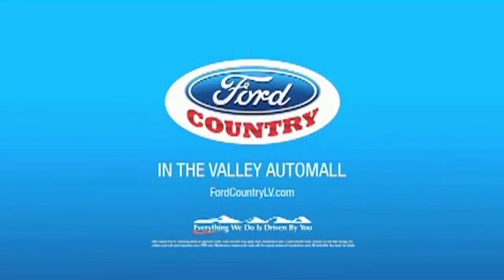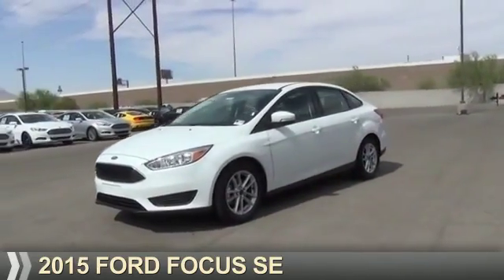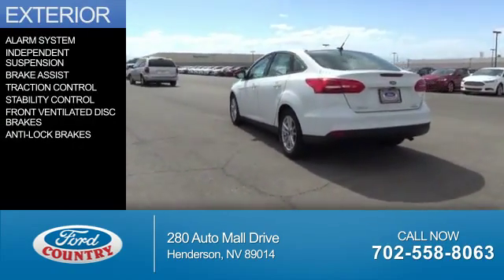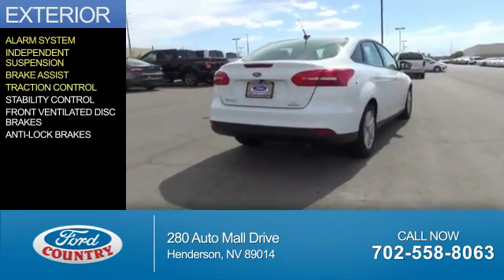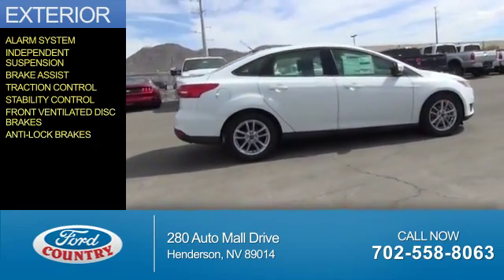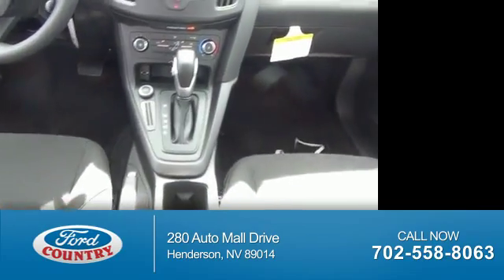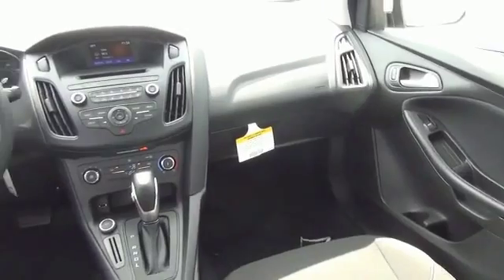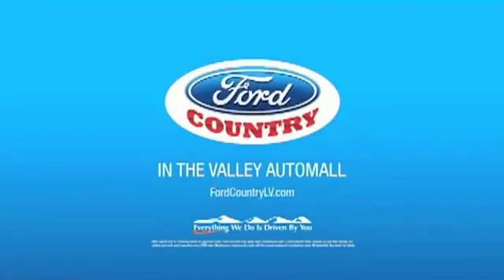2015 Ford Focus 50875 - Henderson NV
Year: 2015
Make: Ford
Model: Focus
Trim: SE
Engine: 2.0 liter 4 cylinder FWD
Transmission:
Color:
Mileage: 1
Address:
VIN:1FADP3F26FL341634